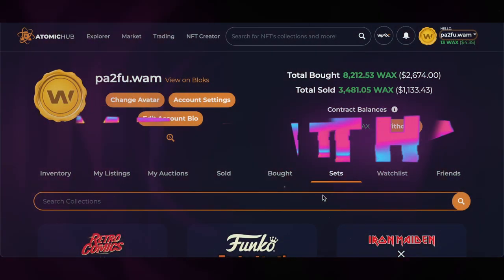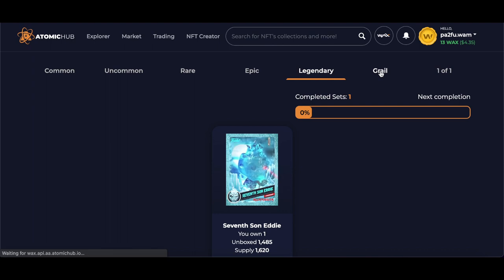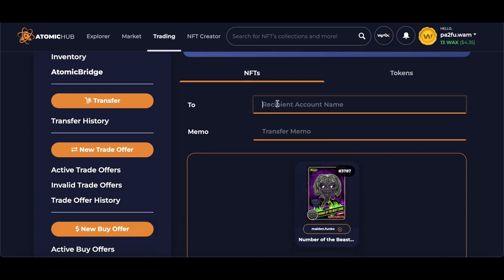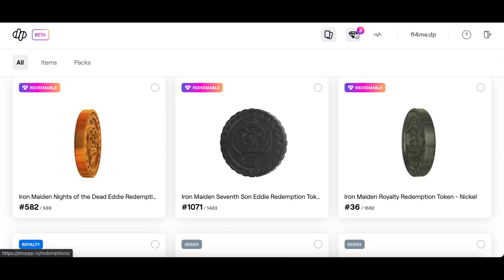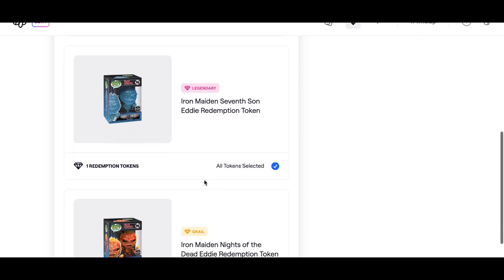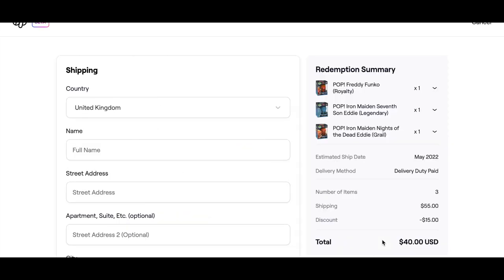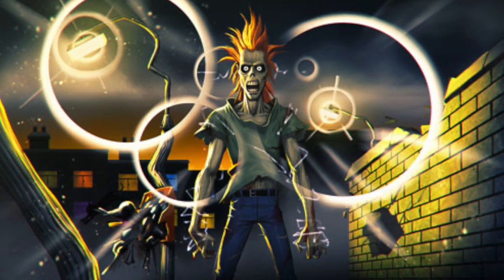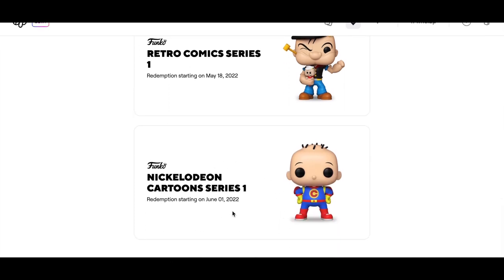How To Redeem Funko NFT Tokens For Physical Items - Complete Guide - Iron Maiden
IRON MAIDEN X FUNKO SERIES 1
Redemption ends on February 27, 2022

What is Droppp?
Funko’s partnership with Droppp’s team of developers allowed us to create a platform designed specifically for you, the Funko Digital Pop! community.

Droppp is all about delivering a fan-focused digital collectables experience. With Droppp, we can give you an online destination for all things Digital Pop!

Wait…so what about WAX?
Funko Digital Pop! will still run on the WAX blockchain and you will still be able to access and track all Digital Pop! previously purchased on WAX by logging into your WAX wallet account.

How do I purchase a Funko Digital Pop! On Droppp?
Funko Digital Pop! can be purchased through –

• Setting up a Droppp account here: (digital.funko.com)

• All purchases can be made through your Droppp account using a credit card

Funko Digital Pop! purchases can be tracked and managed through your Droppp account and the TokenHead app. Download the TokenHead app on iOS App Store or Google Play to view your Funko Digital Pop! collection!
21,000 STANDARD / 7,000 PREMIUM PACKS MINTED

LAND A REDEEMABLE DIGITAL POP!™
Collect any Digital Pop!™ of the Legendary or Grail rarities and become eligible to redeem for a rare, exclusive physical collectable that matches the Digital Pop!™.